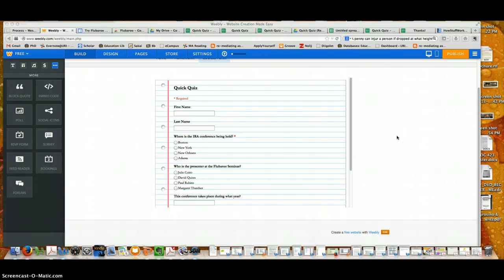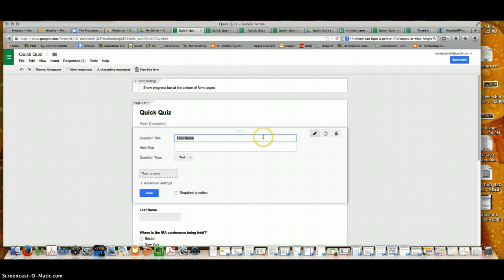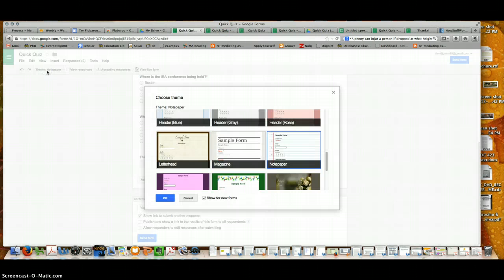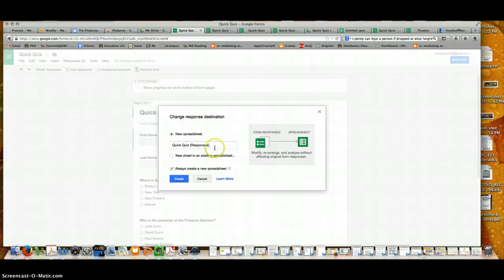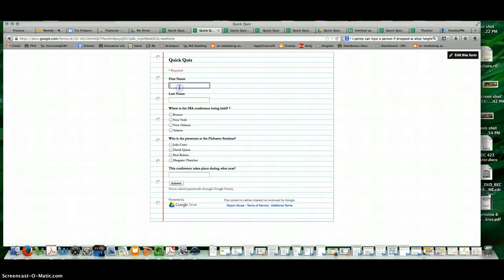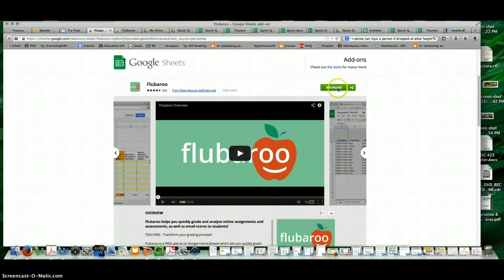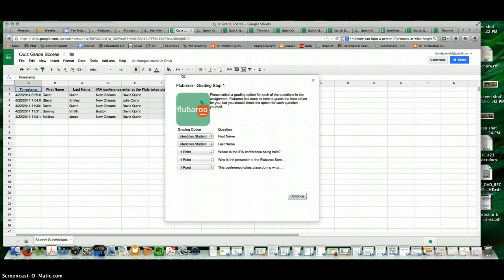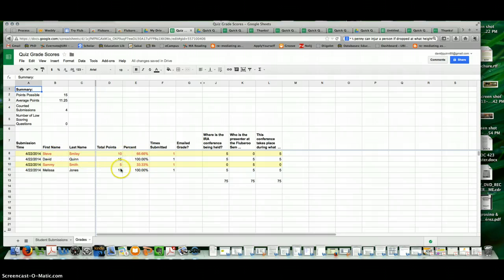IRA Screencast 2/2